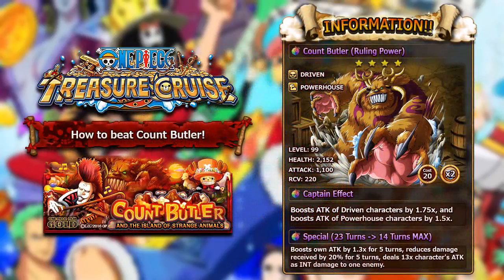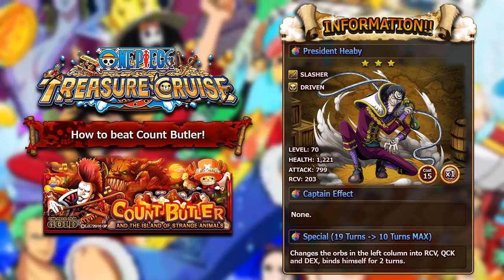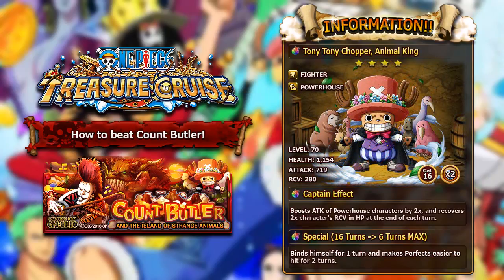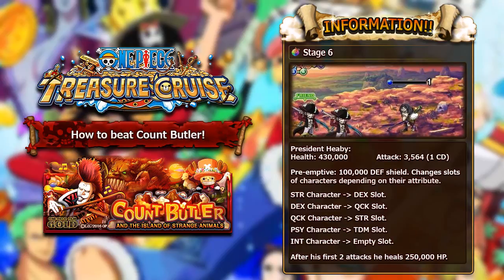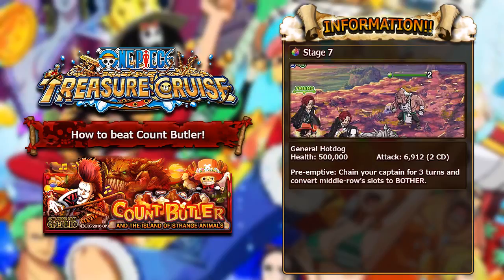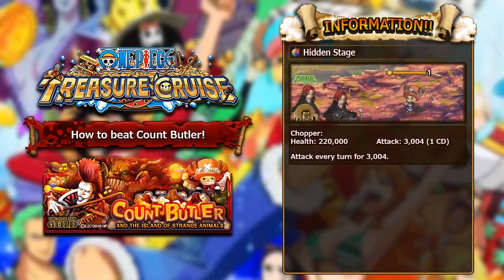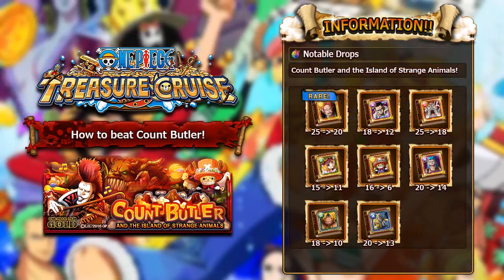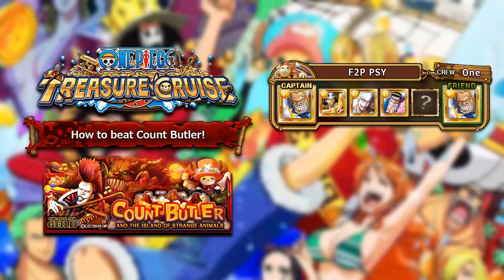[GUIDE] HOW TO BEAT COUNT BUTLER!!! (One Piece Treasure Cruise - Global)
If you want to support the broskii for future Sugo-Fest! pulls you can donate

In today's video, I breakdown how to clear the newest fortnight to hit One Piece Treasure Cruise - Global being the movie fortnight Count Butler!